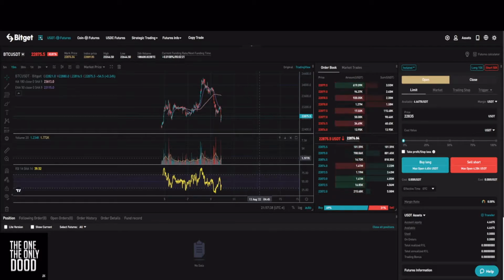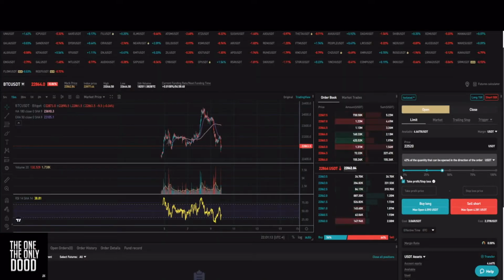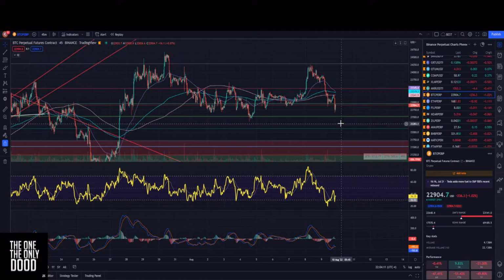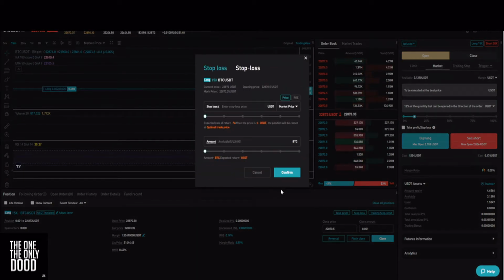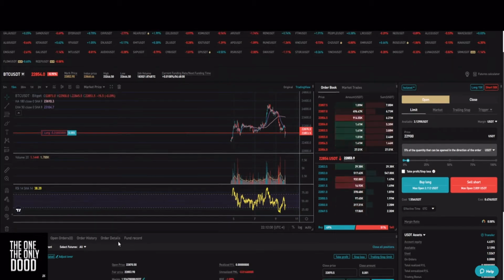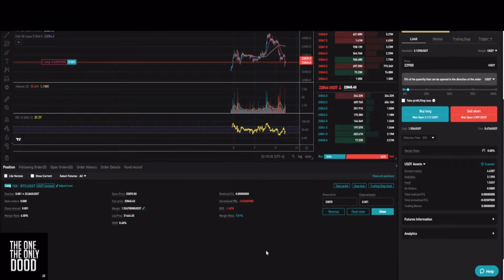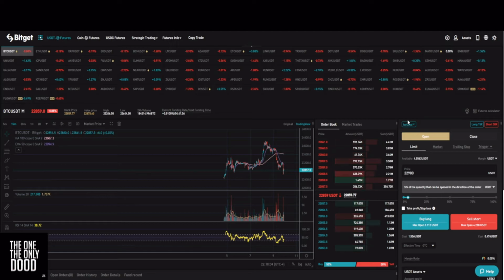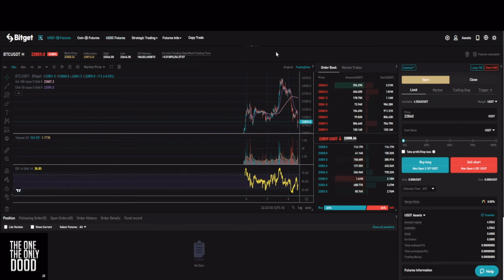Bitget Tutorial: How to Use & Trade Bitcoin with Leverage. Beginners Guide (Complete Walkthrough)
In todays video, we will be showing you how to use Bitget exchange, a complete step by step tutorial. How to use the platform and exchange to trade Bitcoin, altcoins and crypto using leverage margin trading.
This tutorial will show beginners and intermediates on how to place trades on Bitget, how to use limit orders, and market orders. Also we go through how to use take profit, isolated margin, cross margin, stop loss and how to navigate through Bitget and overall how to use Bitget like a pro.